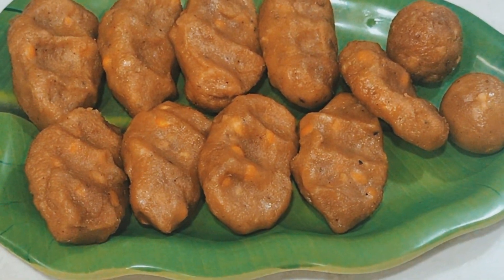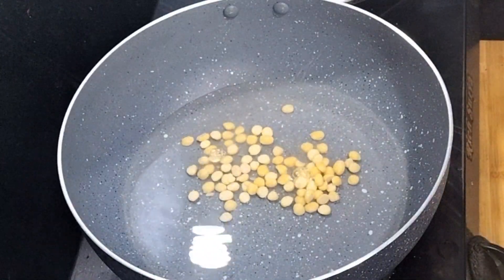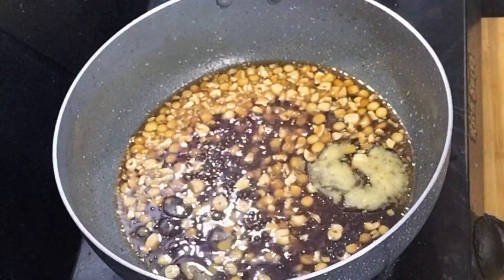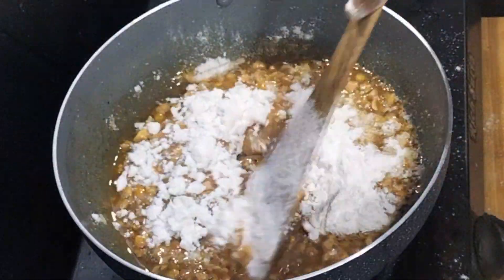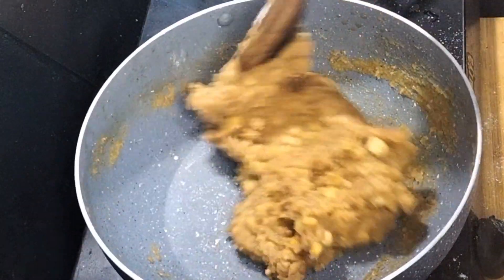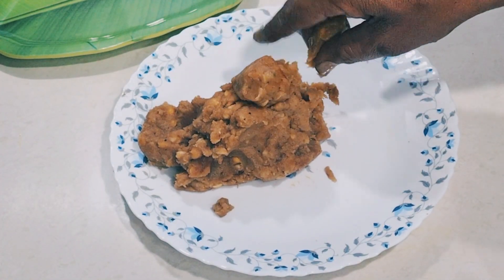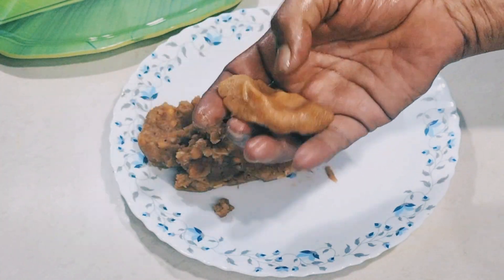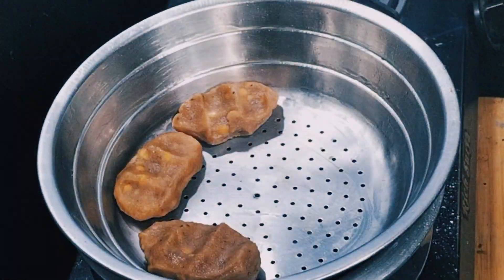వినాయక చవితి బెల్లం కుడుములు ఉండ్రాళ్ళు | Ganesh Chaturti Special | Bellam Kudumulu undrallu telugu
వినాయక చవితి బెల్లం కుడుములు ఉండ్రాళ్ళు | Ganesh Chaturti Special | Bellam Kudumulu undrallu telugu.                                                       your queries:    kudumulu undrallu
kudumulu undrallu recipe
how to make kudumulu and undrallu
kudumulu and undrallu
kudumulu and undrallu recipe
kudumulu
kudumulu in telugu      undrallu recipe
undrallu
undrallu
undrallu recipe in telugu
undrallu recipe
undrallu ela cheyali
undrallu tayari vidhanam
undrallu kudumulu
undralla payasam recipe
in telugu
undrallu poyadam
undrallu in telugu
kudumulu
kudumulu tayari
vidhanam
kudumulu undrallu
telugu
kudumulu recipe
vismai food
kudumulu recipe
కుడుములు తయారు
చేయడం ఎలా
kudumulu chesa